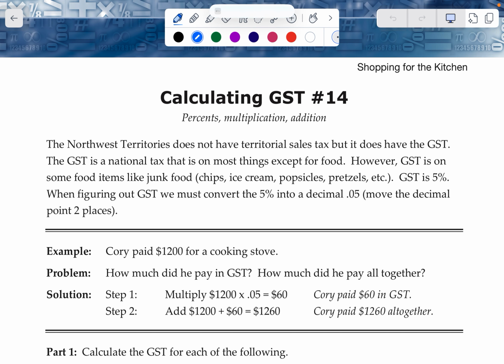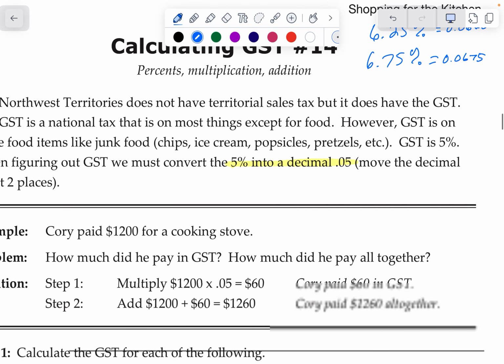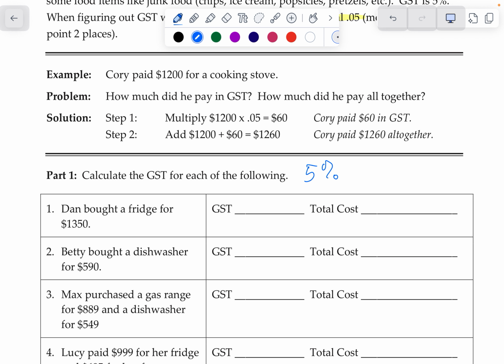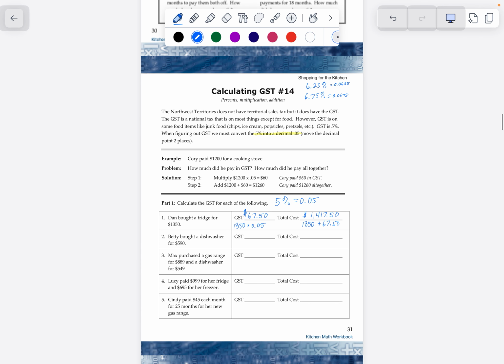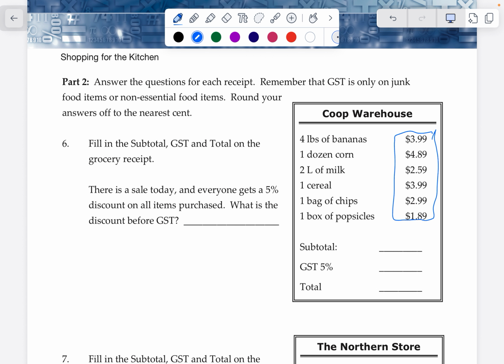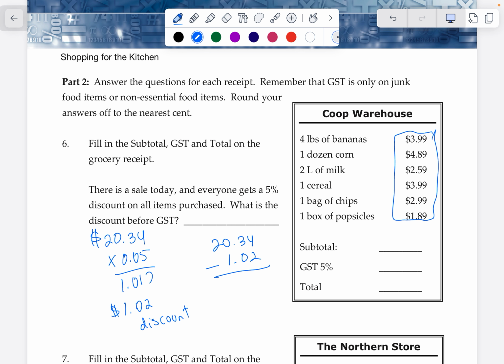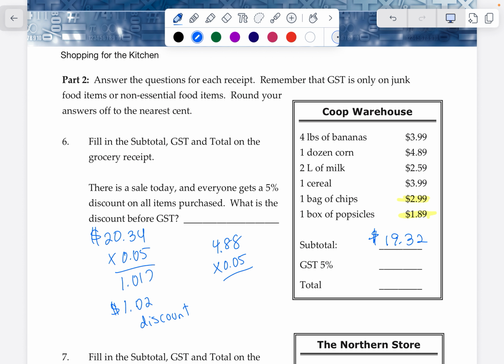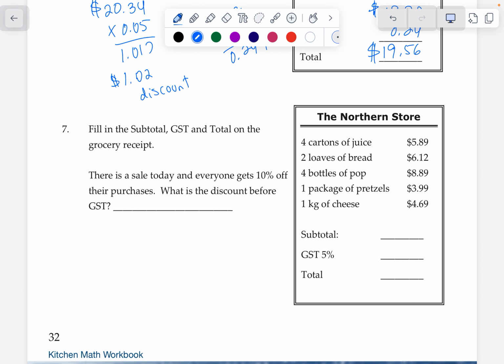Kitchen Math #14 Sales Tax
Calculating Sales Tax